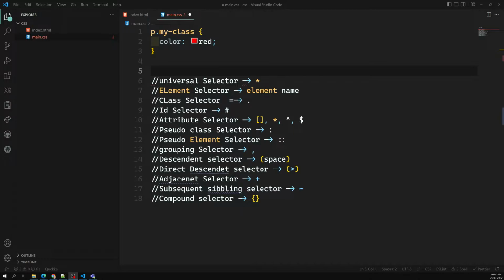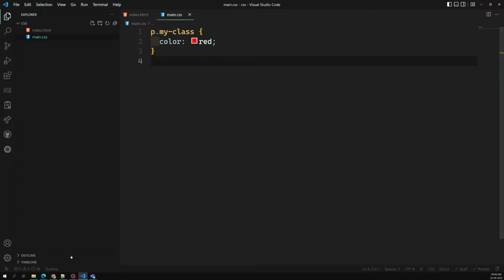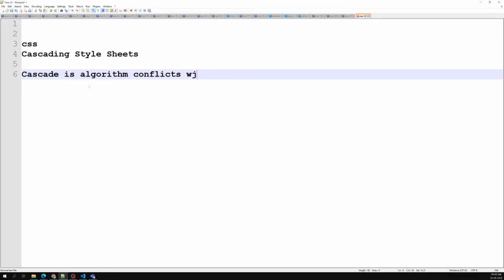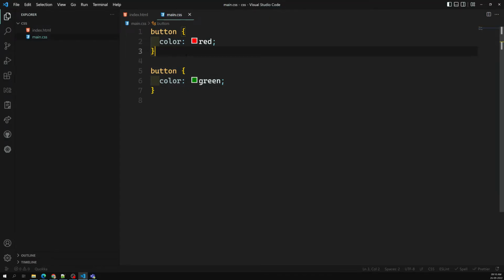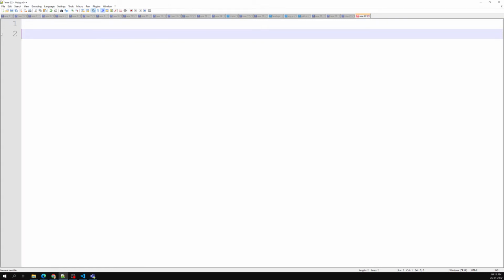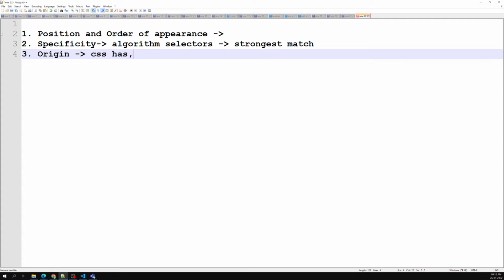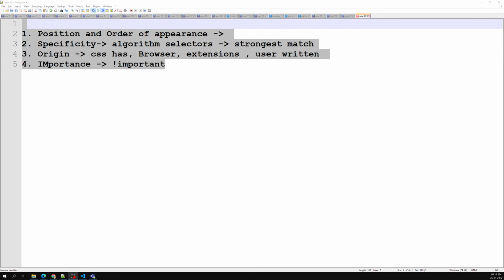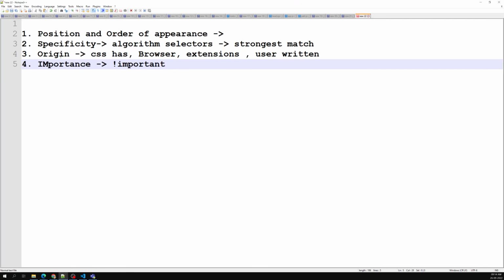9. Understand Cascade Algorithm. 4 Distinct Stages in the Cascade for Selecting CSS Rules - CSS3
In this video we will see how the cascade algorithm is divided into 4 distinct Stages for selecting CSS Rules - CSS3